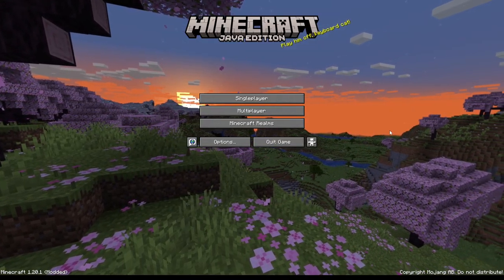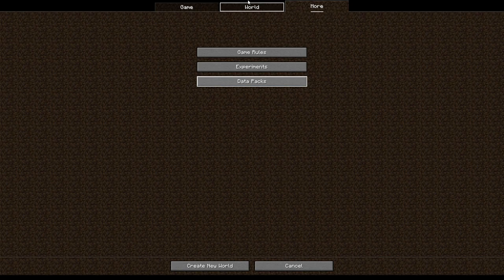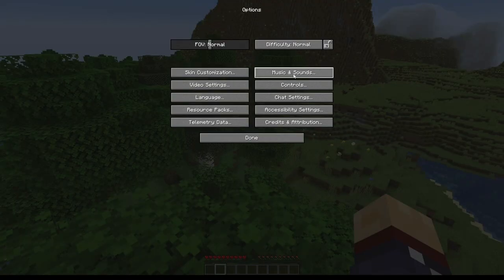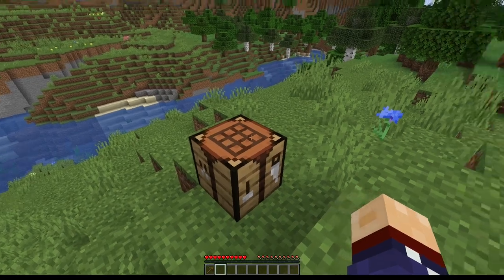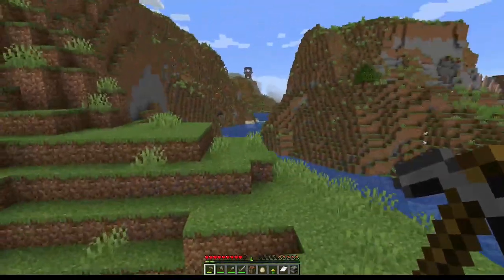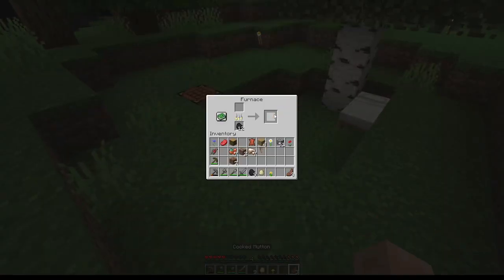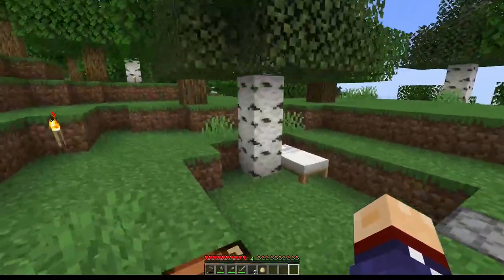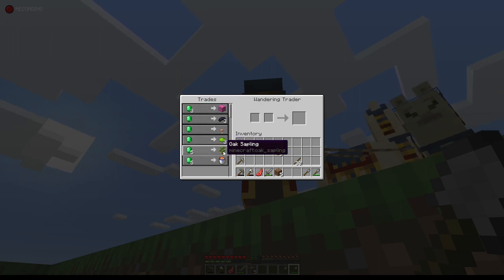Robert Plays Minecraft 1.20.1 - 01 - Let The Mining And Crafting Begin!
Welcome and enjoy :)
Minecraft 1.20.1 Playthroughs